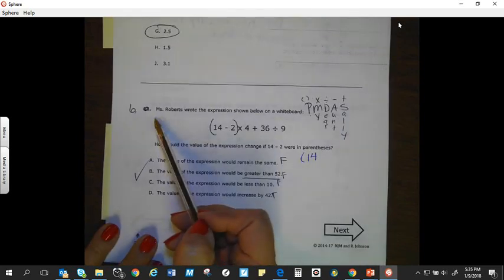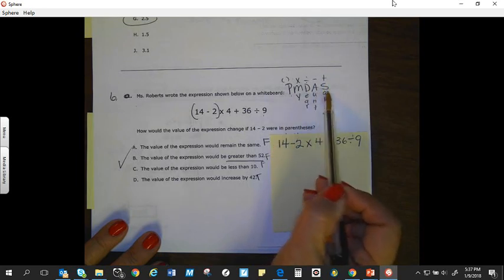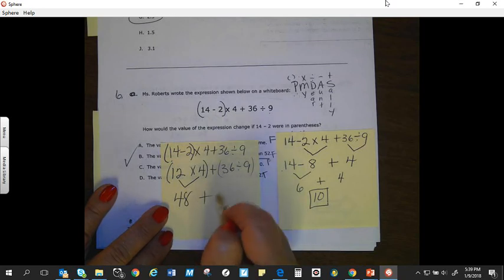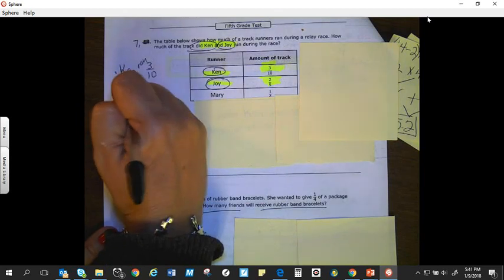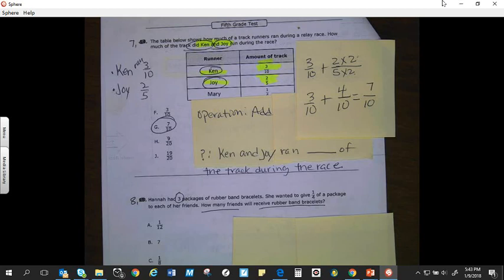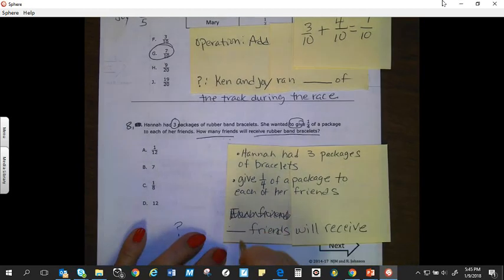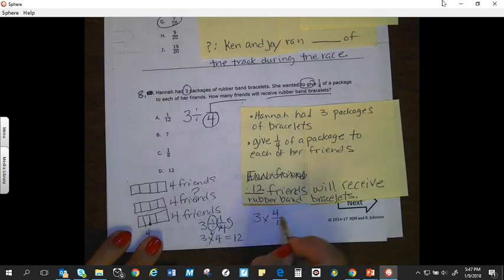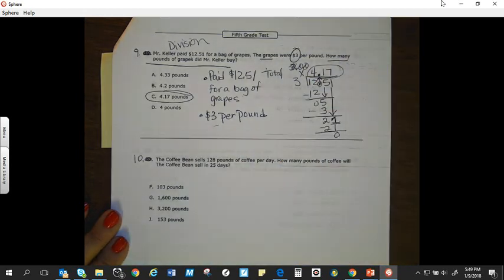Math Review 2018